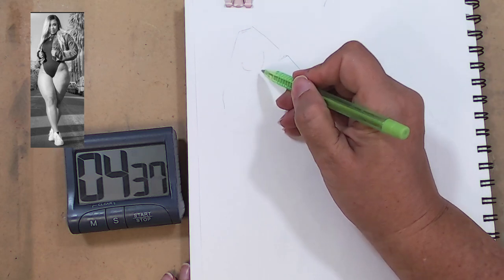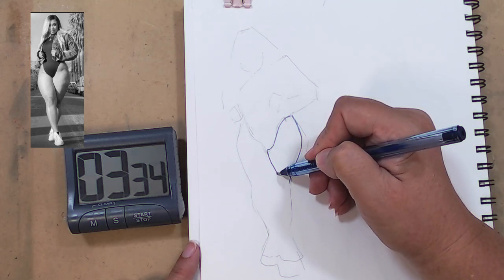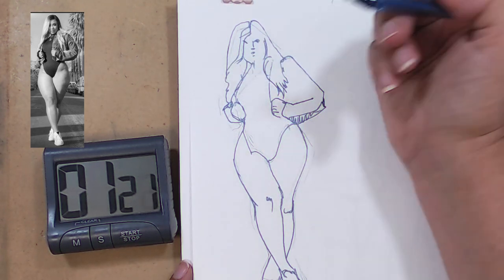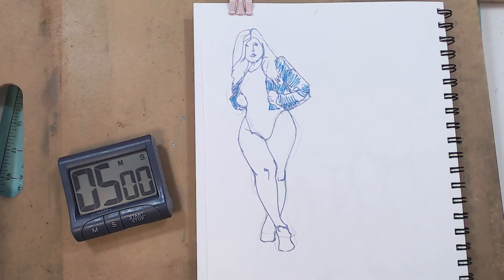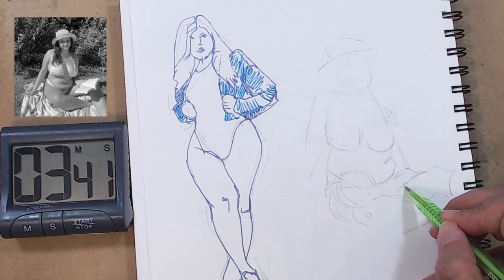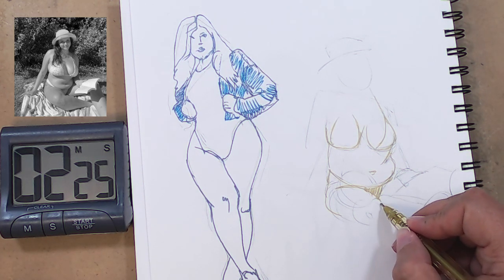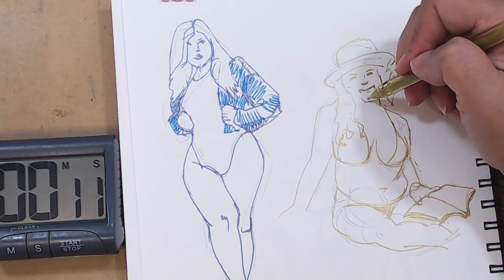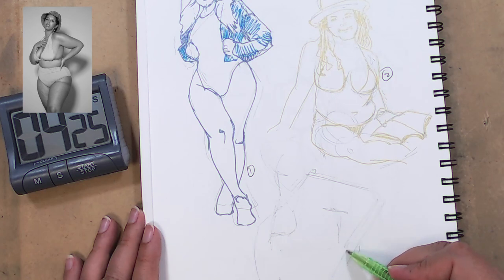Morning Sketches #23 | More Female Figures in Gel Pen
Draw along with me for 15 minutes of real time sketching.  This is how we build the process of a morning sketch routine and actually enjoy the time! We are going to build a healthy relationship with our drawings and how we fill our time.

Today I'm drawing a few full-figured female gestures in relaxed poses using some gel pens I have laying around and a few references from Pinterest.

Feel free to use these videos as a Pomodoro timer for your own drawings.

It's time to relax, unwind and make some marks on paper. Let's explore how to make drawing easy and relaxing and discover some things about ourselves along the way.

💖 Bec.